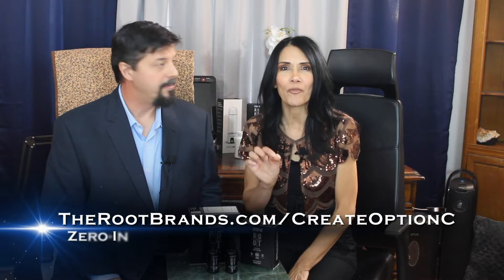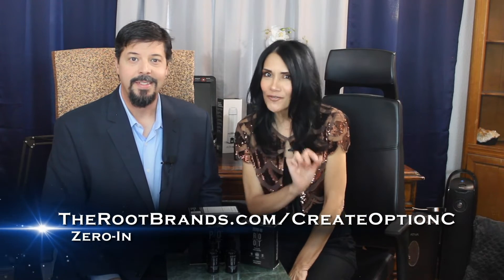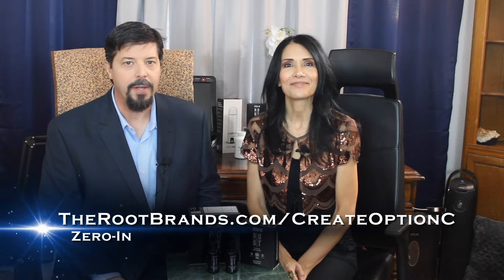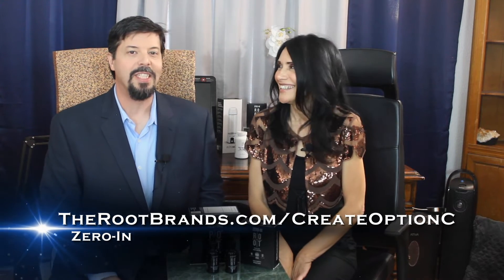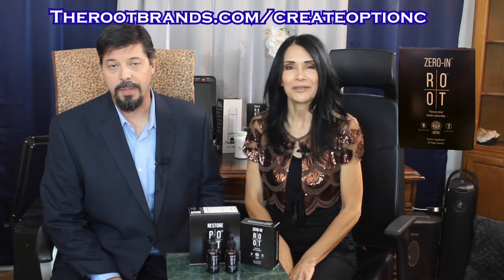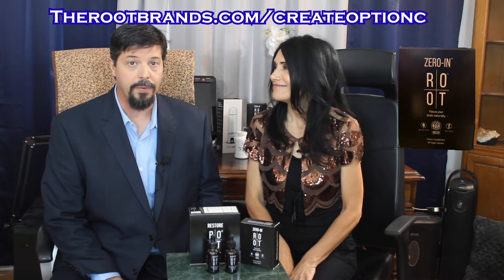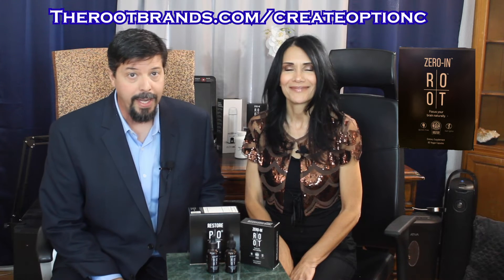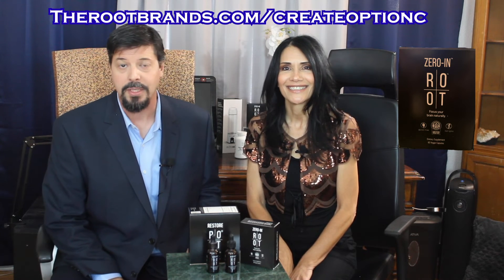Zero-In one of my favorites!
Zero-In is truly amazing for the brain and your focus. It's why we start our morning. Puts you in the right focus and your body running right.